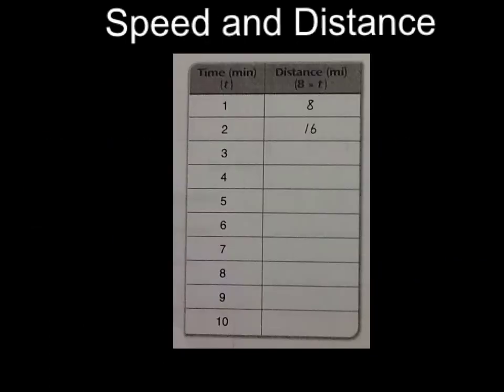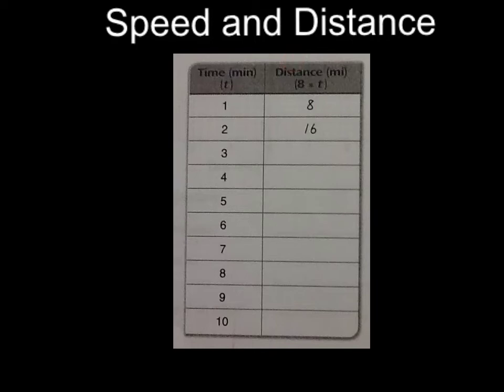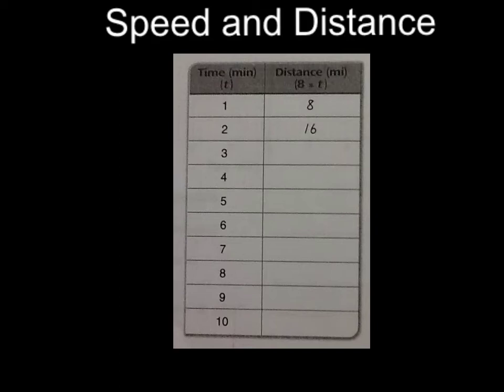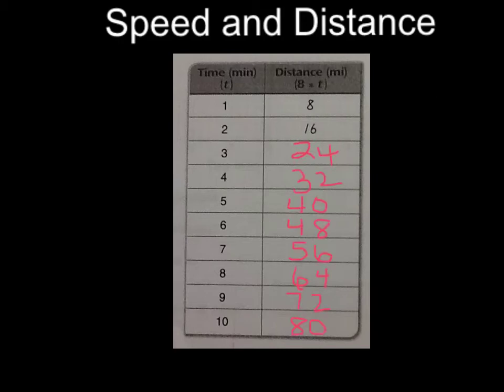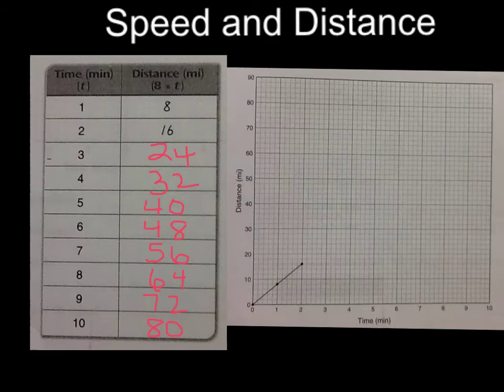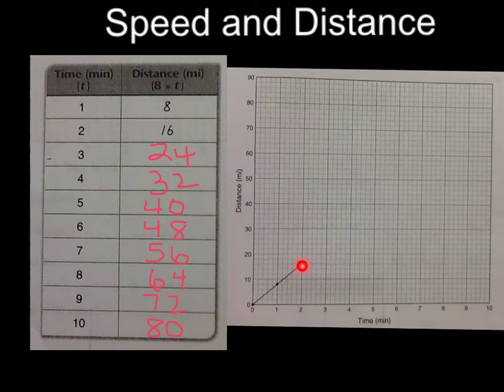Rules, Tables, & Graphs: Part 1